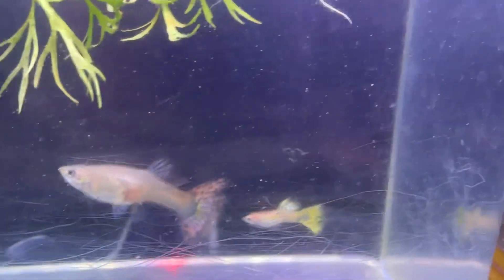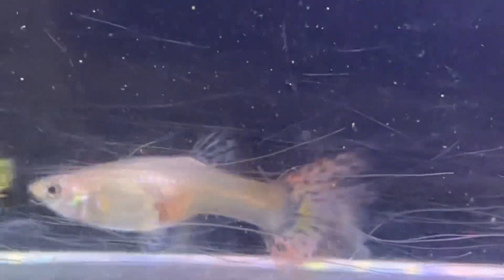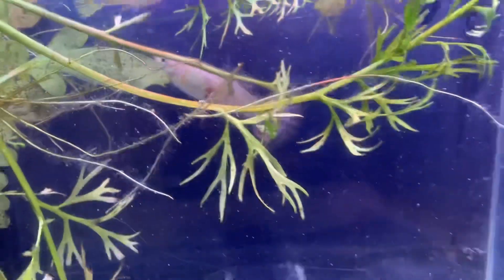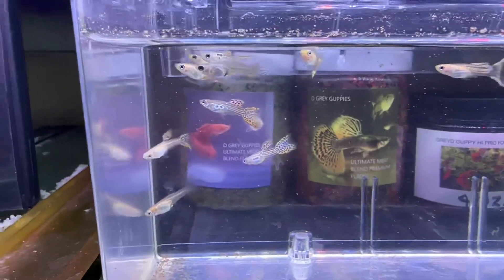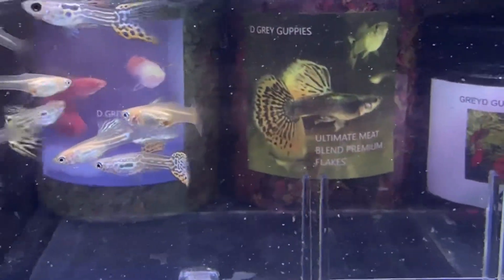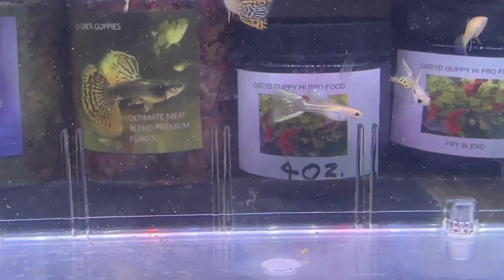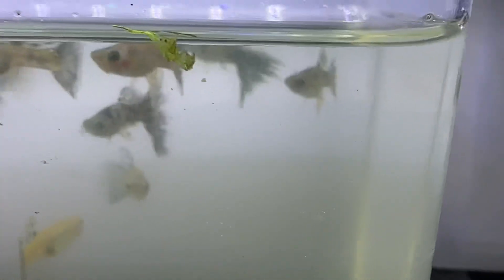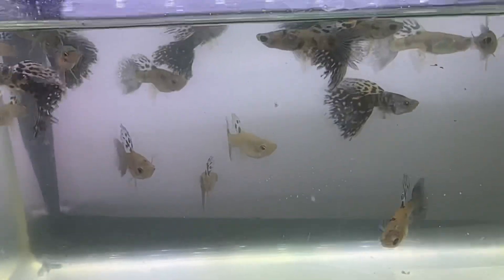Update on Yellow Cobra Cross, Food Sale & Tiger King Cobra Sale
An update on the Yellow Cobra cross I have been working on.  I ended up with 2 body type colors earlier & these are the fry a little more grown out.  Also a look at some grade B Tiger King Cobras that are for sale at $60.00 a trio.  Also a food sale, any 2 jars for $27.00 until 8/8/23.